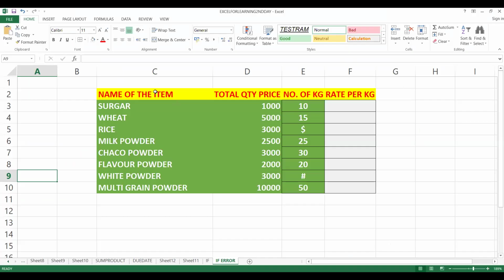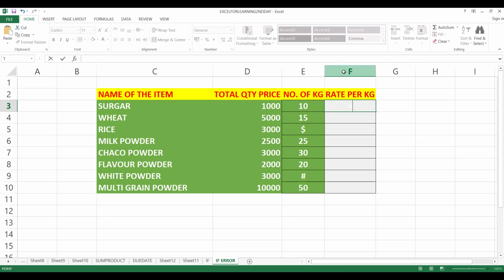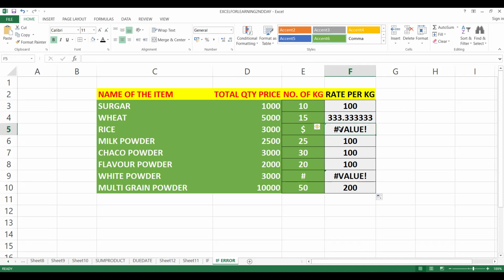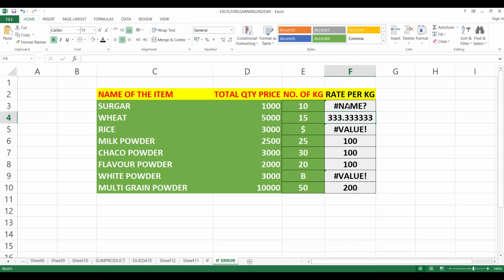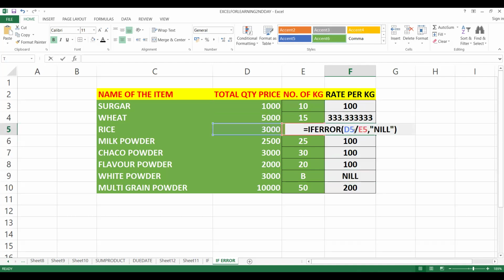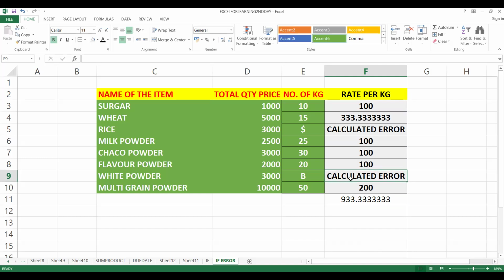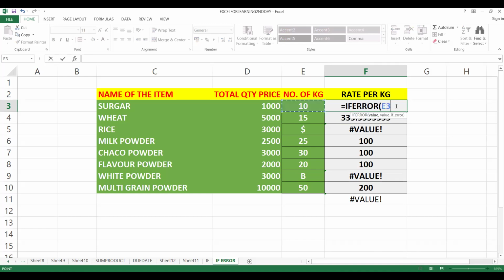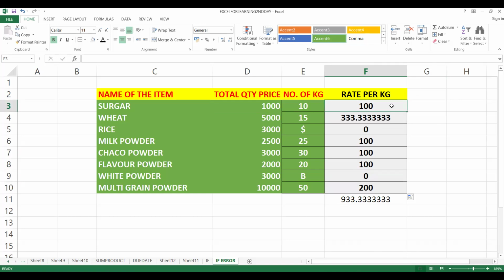SESSION52 LEARN EXCEL IN SIMPLE ENGLISH USING IF ERROR FUNCTION IN EXCEL